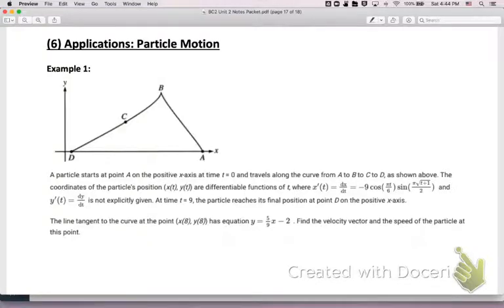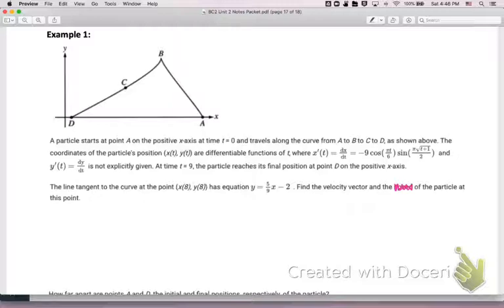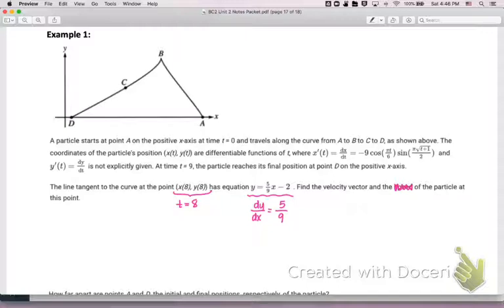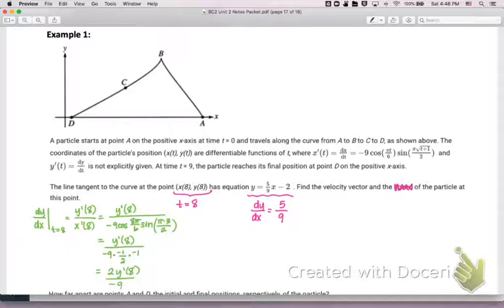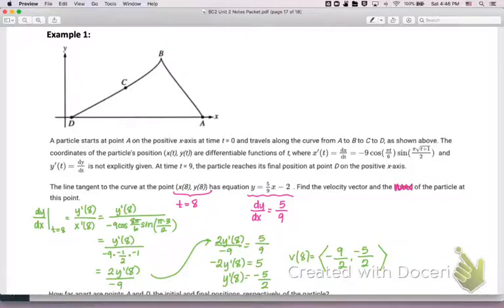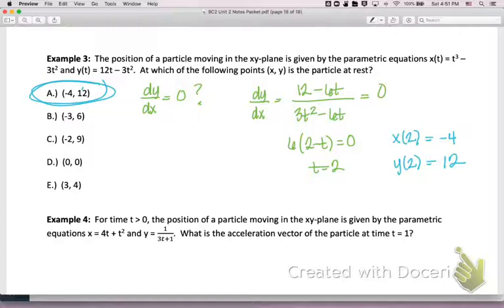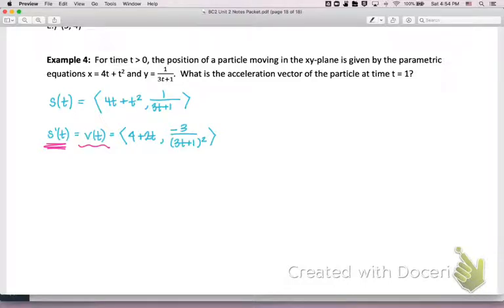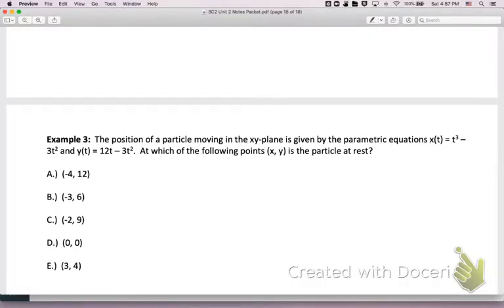2.5 Particle Motion